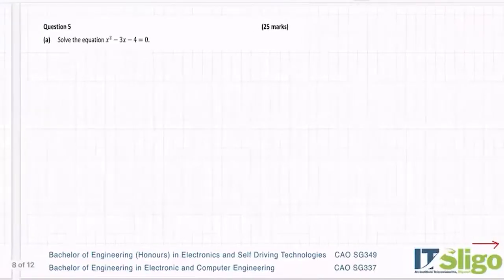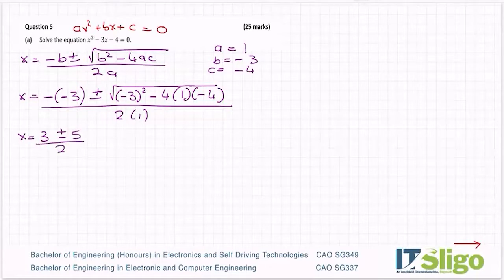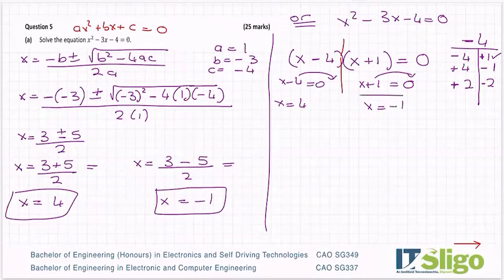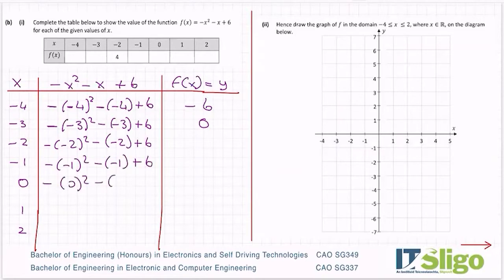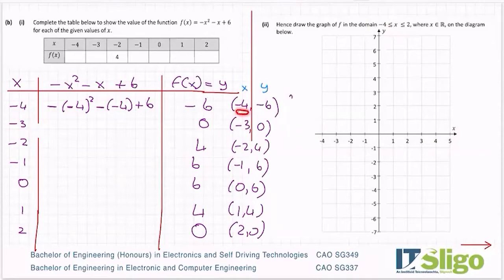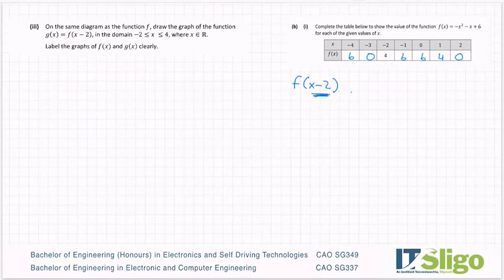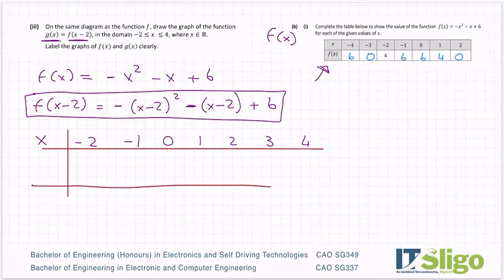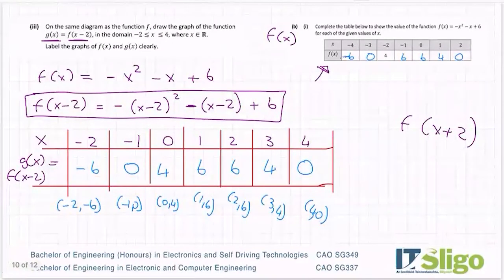Quadratic Functions 2020 Paper 1 Q5 Leaving Cert Ordinary Level Maths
CAO SG337
BEng. in Electronic & Computer Engineering at IT Sligo

CAO SG349
BEng. (Honours) in Electronics and Self Driving Technologies.